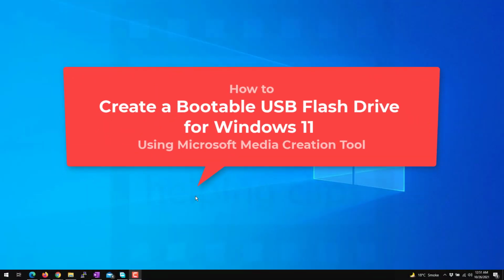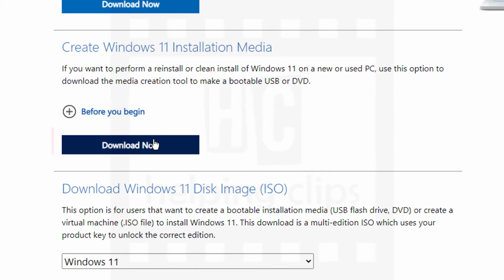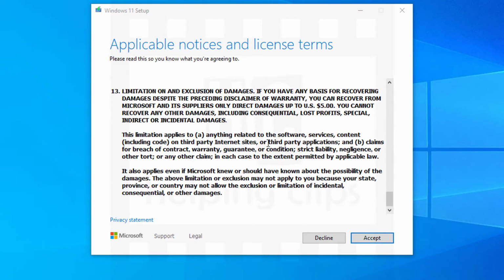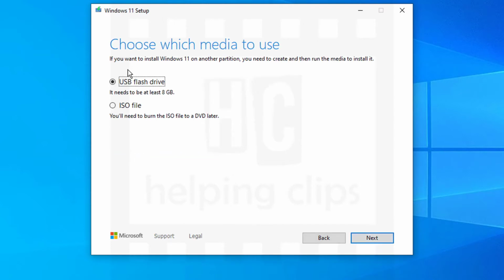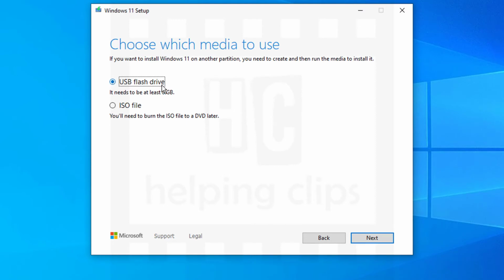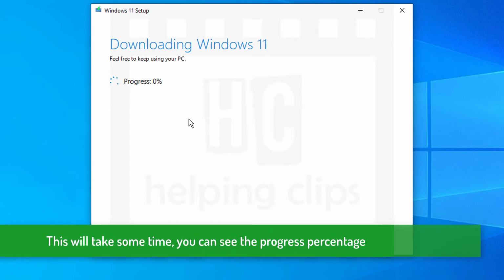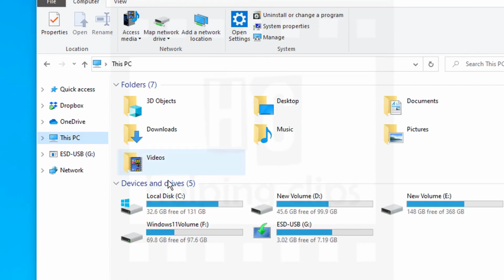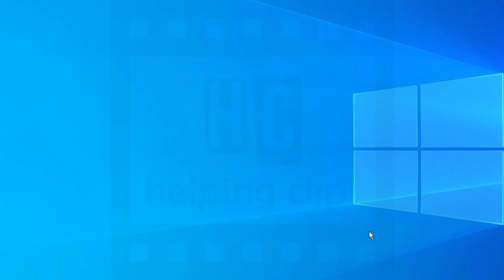How To Create Windows 11 Bootable USB Flash Drive Using Microsoft Media Creation Tool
In this video, you will learn how to create an installation media drive for Windows 11. You can use this bootable USB flash drive for installing Windows 11 on multiple PCs. You can use it to install a fresh copy of Windows 11, you can do a dual boot installation of Windows 11.

🔸REQUIREMENTS🔸
1- You need an 8GB USB flash drive.